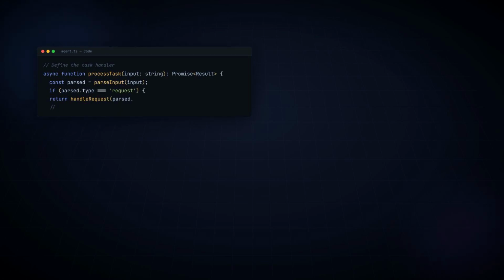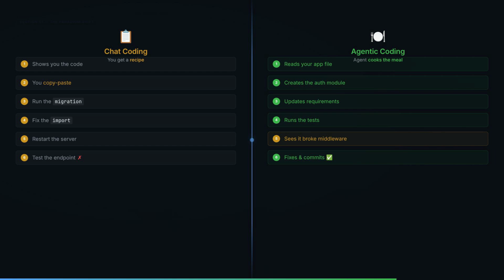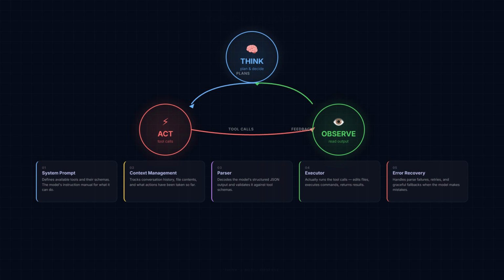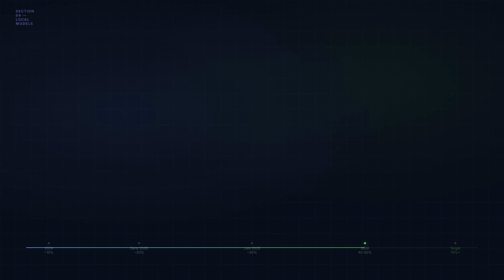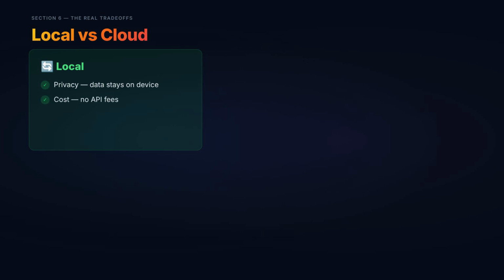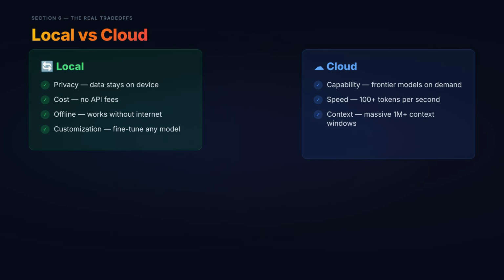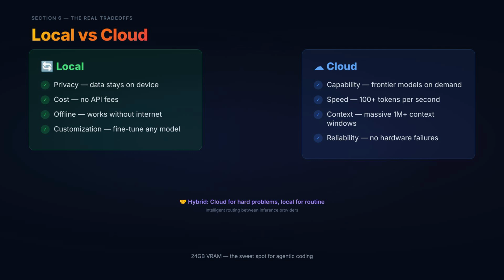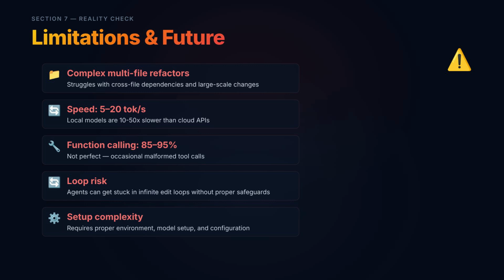Agentic Coding with Local LLMs: From Autocomplete to Autonomous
Autocomplete suggests code. Agentic coding does the loop: read the repo, plan the change, edit files, run tests, observe failures, and iterate.

This video explains how local LLM coding agents work, why tool use matters, what projects like Aider and Hermes Agent are trying to do, and where local models fit against cloud systems like Claude Code. The key idea is simple: coding models become much more useful when they are connected to a controlled runtime with file access, shell commands, structured tool calls, tests, and review.

We look at the architecture behind the Think → Act → Observe loop, the current open-source ecosystem, the local-vs-cloud tradeoffs, and the limits that still matter: speed, context, function-calling reliability, setup complexity, and large multi-file refactors.

Timestamps:
0:00 — Autocomplete vs autonomous coding
0:45 — What agentic coding actually means
1:45 — The Think → Act → Observe loop
3:05 — Coding agent ecosystem: Claude Code, Aider, Hermes, OpenHands, SWE-agent
4:42 — Are local coding models good enough?
6:09 — Function calling and tool use
7:05 — Local vs cloud tradeoffs
9:07 — Current limitations and where this is going
10:00 — Bottom line
10:30 — Try it locally

Topics covered:
- Agentic coding and autonomous coding agents
- Local LLMs for software development
- Qwen3-Coder, Aider, Hermes Agent, OpenHands, SWE-agent
- Function calling and structured tool use
- Local vs cloud AI coding workflows
- Privacy, cost, context, latency, and hardware tradeoffs